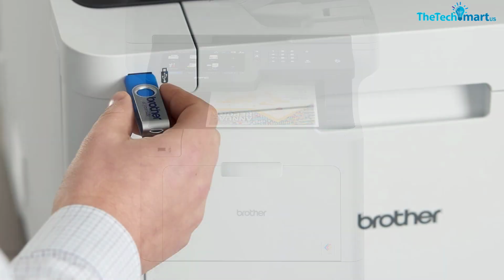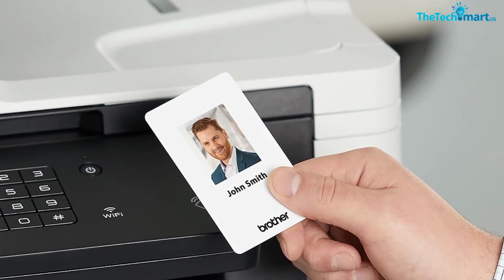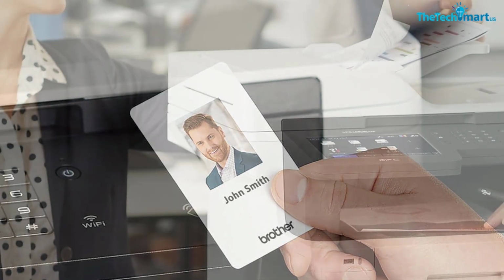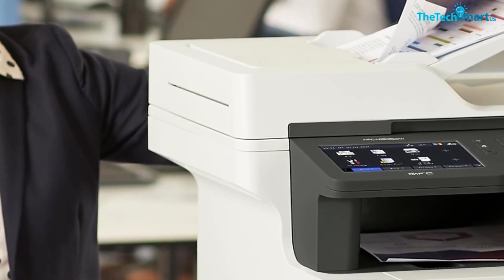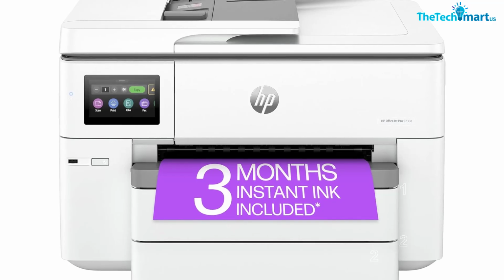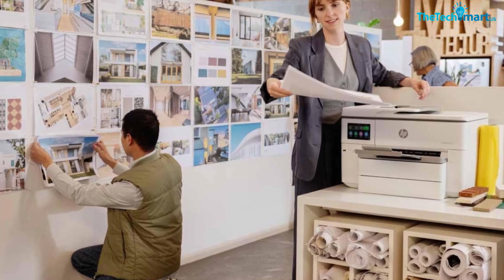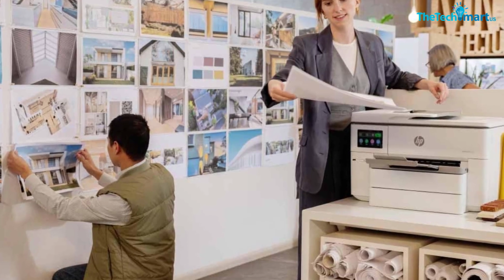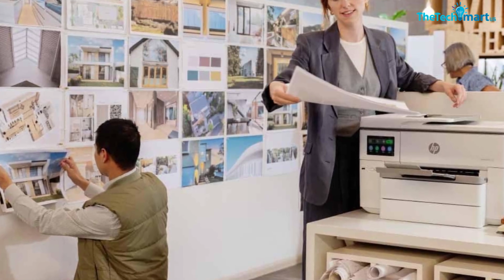✅ Top 5 Best Printers For Small Business of 2026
▶️  In This video We recommended the top 5 best

▶️ 5. Brother Color Laser All-in-One Printer

▶️ 4.  Canon imageCLASS MF656Cdw - Wireless Duplex Color Laser Printer

▶️ 3.  Brother DCP-L2640DW Wireless Compact Monochrome Multi-Function Laser Printer

▶️ 2.  Brother HL-L2460DW Wireless Compact Monochrome Laser Printer

▶️ 1.  HP OfficeJet Pro 9730e Wide Format Wireless All-in-One Color Inkjet Printer

Looking for the best printers for small business in 2025 and 2026?  You’re in the right place! In this video, we’ll explore the Top 5 best printers for small businesses — perfect for offices, startups, and entrepreneurs who need reliable, high-quality printing at an affordable cost.

Whether you’re searching for the best all-in-one printers for small business, the best HP printer for small business, or even the best 3D printer for small business, we’ve compared performance, print quality, speed, and value to help you choose the right one.

You’ll also discover some amazing best label printers for small business that make branding and packaging super easy.